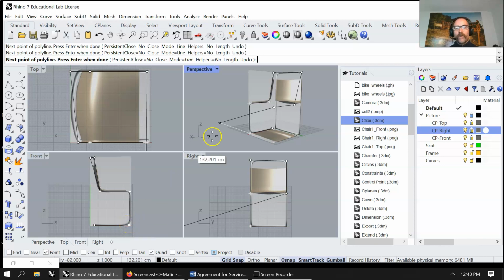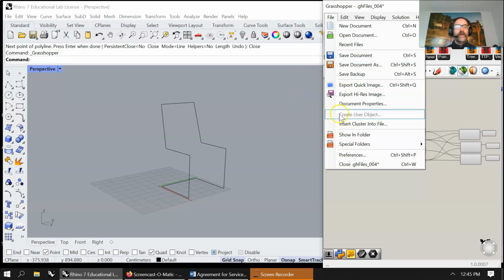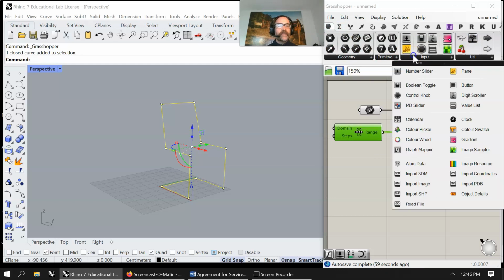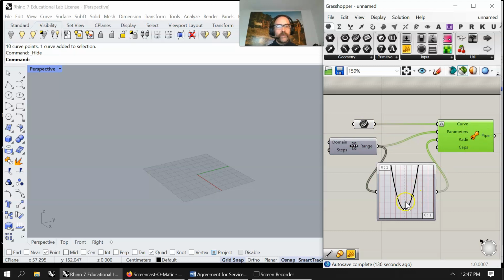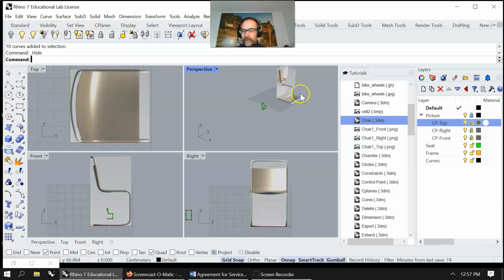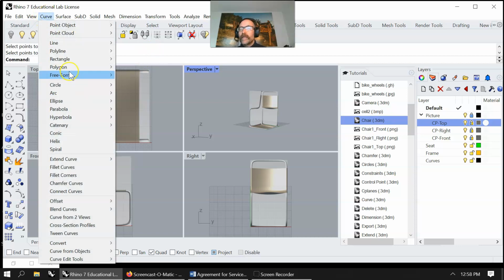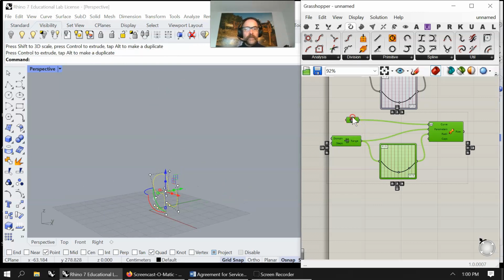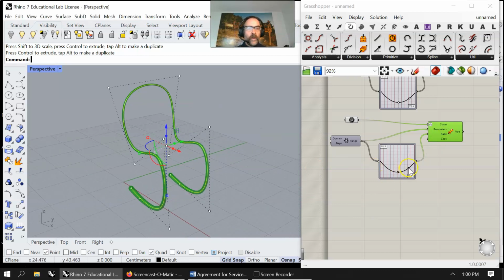Elevator Mode in Rhino3D is Essential to Master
NEW SERIES: Modeling in Grasshopper for Rhino3D @ Wickerson Studios, 2021 .ghFile_004